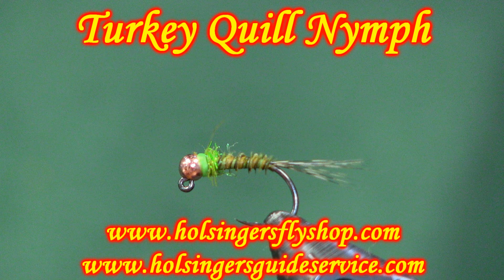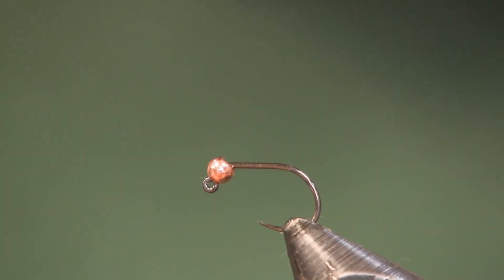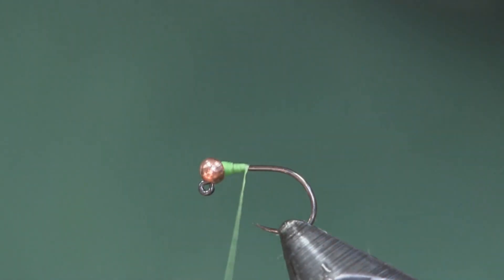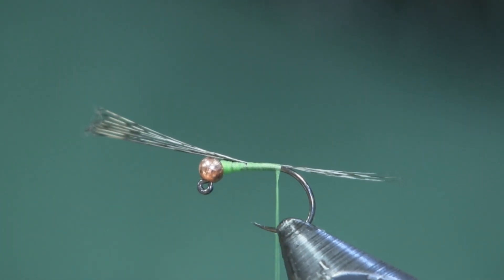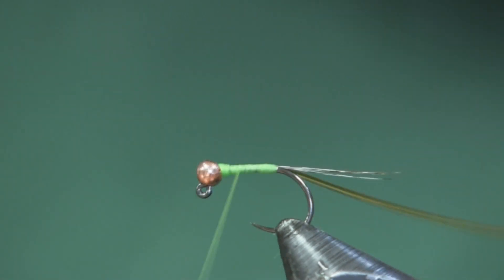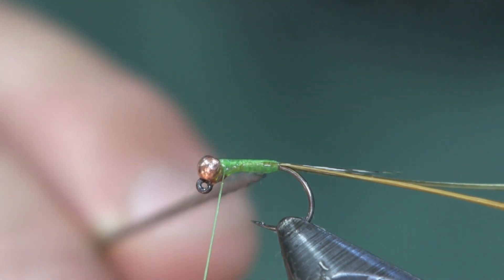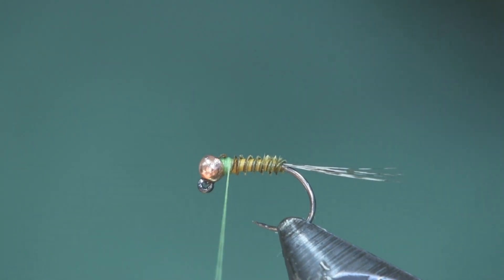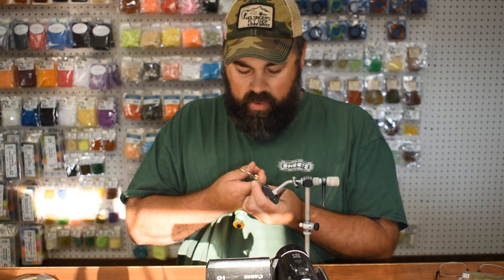How To Tie ATurkey Quill Nymph, Holsinger's Fly Shop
The Turkey Quill Nymph is a simple competition style euronymph.  Turkey Biot Quills are a great material with multiple uses. and the quill side of the feather are great for smaller flies.  Another great thing is they come in a variety of colors and when mixed and matched like I did in this video they create a very natural look.  for all the materials needed to tie this fly and more.  -Shawn